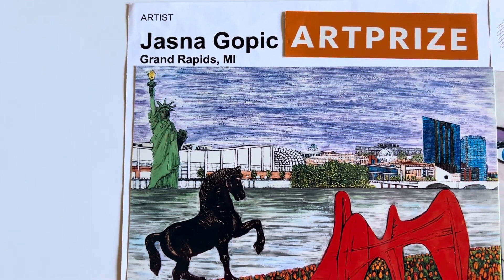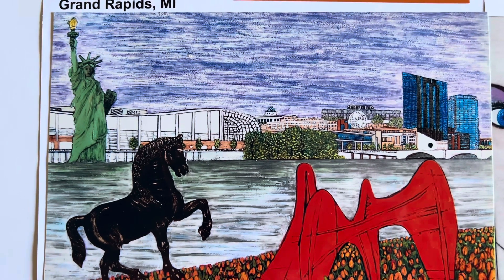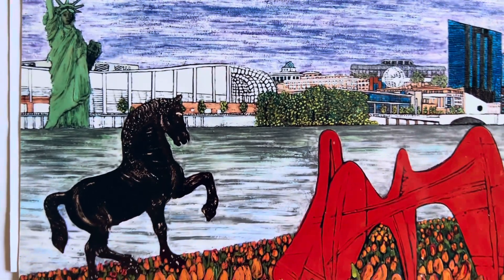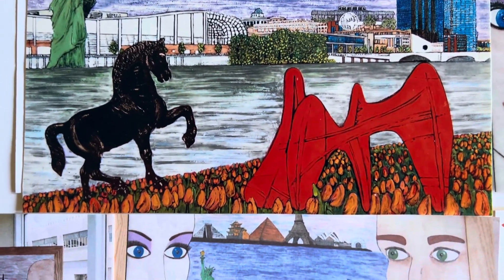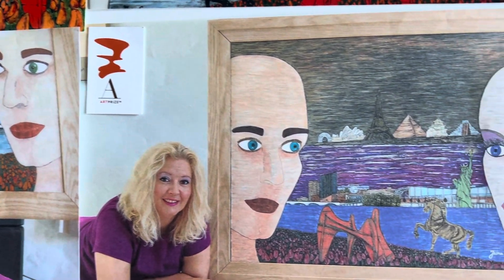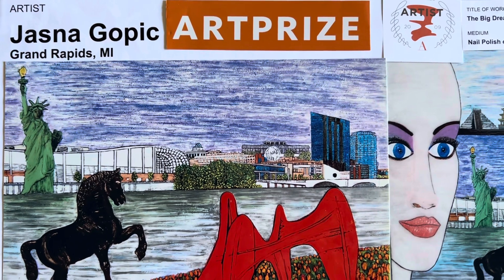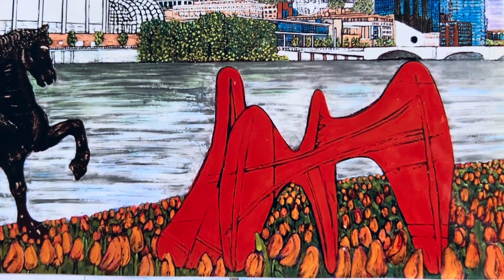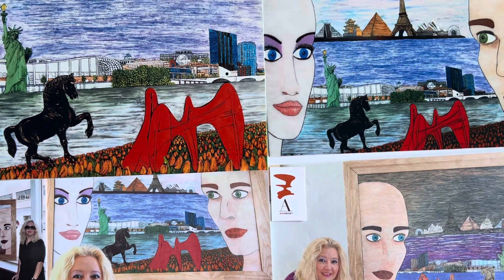Art Prize Grand Rapids,Big dream nail polish painting by Jasna Gopic#Art Prizejasnagopic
@jasnagopic Art Prize,Grand Rapids-Michigan, Big dream painting all done with nail polish by Jasna Gopic Velimirovic Art prize#Grand Rapids#Artprizegrandrapids#Jasna Gopic#La Grande vitesse#La Grande vitesse Grand Rapids#Michigan#Amway grand plaza#De Vos place#De Vos Grand Rapids#De Vos#Leonardo da Vinci# Leonardo da Vinci horse sculpture# Frederik Meijer Gardens# Liberty Statue# Art#Jasnagopicart#jasnagopicartist#jasnagopicartprize#jasnagopicartprizegrandrapids#world exhibit Artworldexhibitgrandrapids horse sculpture sculpture statue alten place